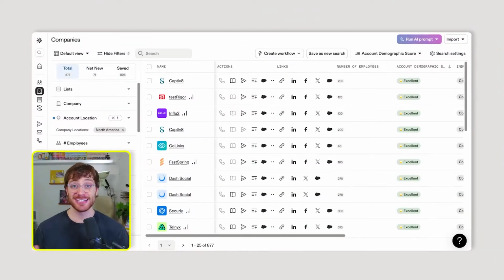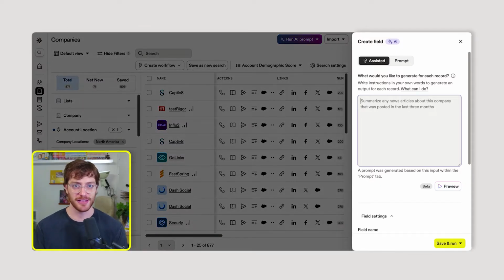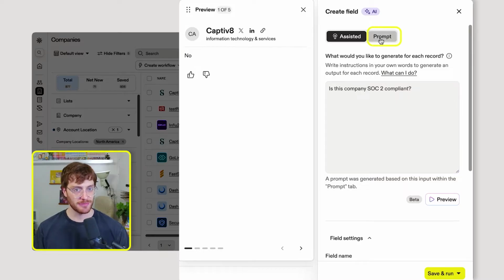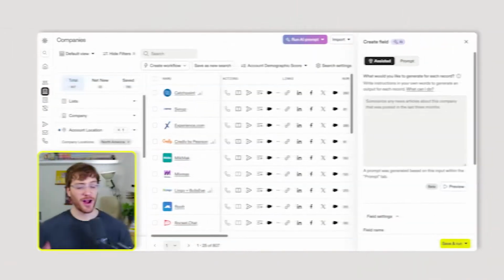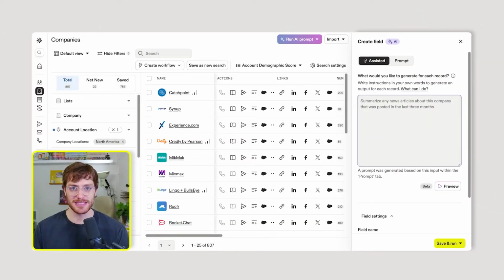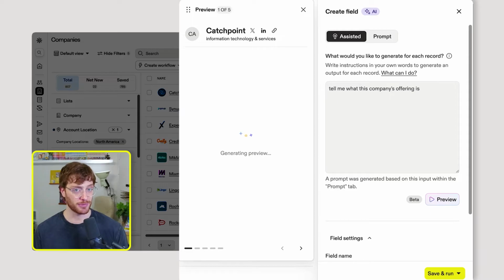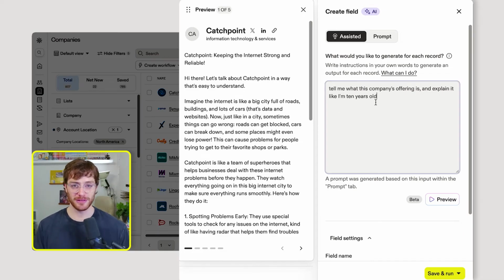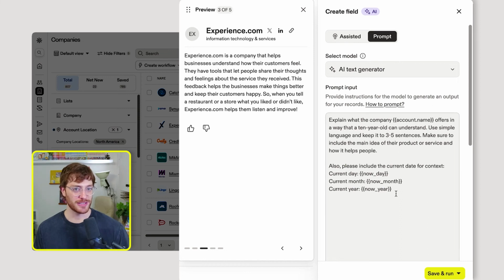AI Sales Prompts That… Write Themselves?!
Struggling to write AI prompts for sales research? Good news: you can now use AI... to write AI your prompts. Whoa... meta 🤯

In this video, Andy will show you how to use Apollo’s Prompt Assistant to turn plain-English sales questions into high-quality AI prompts automatically.

No prompt engineering degree required. No copying and pasting random prompts from LinkedIn. Just better, faster sales research.

Need to know if a company is SOC 2 compliant?
Want to see who’s hiring for sales roles right now?
Curious what a company actually does (explained like you’re 10)?

Piece of cake... with Apollo's Prompt Assistant, that is.

Start using it for FREE today by signing up for Apollo

👇 Prompted up something genius? Tell us about it in the comments.